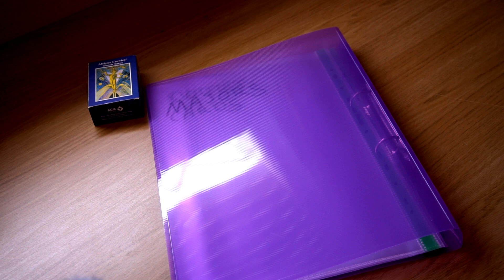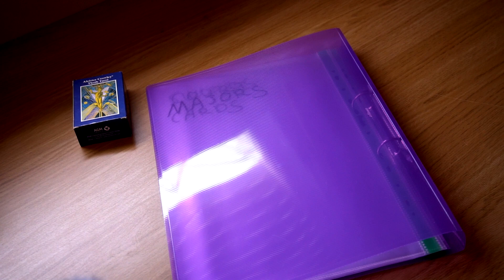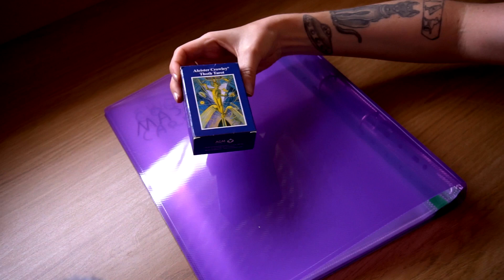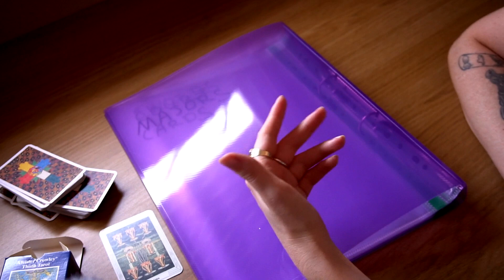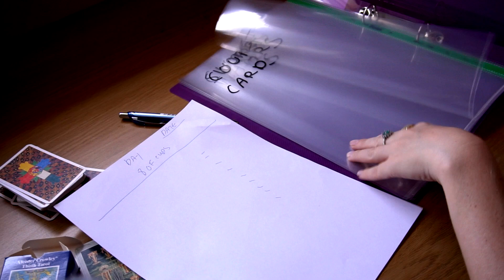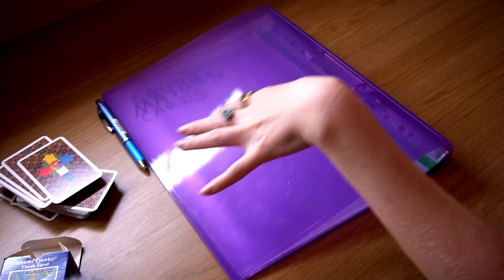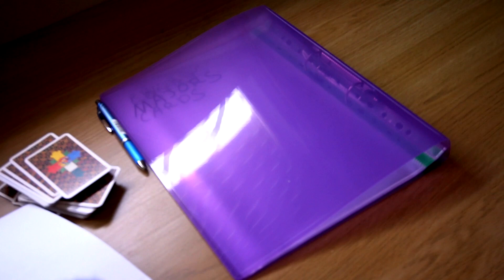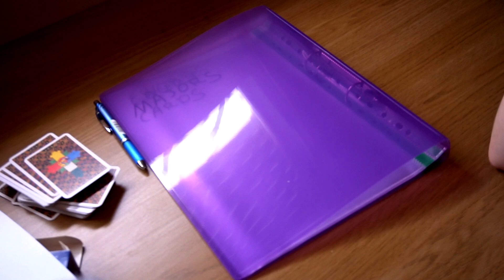How to learn a tarot system? join me in a 30 day challenge!